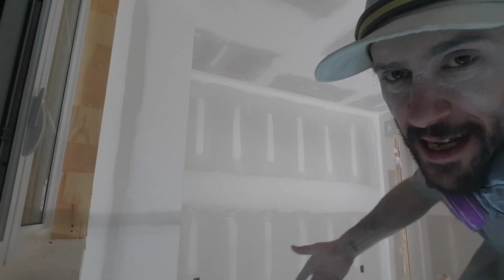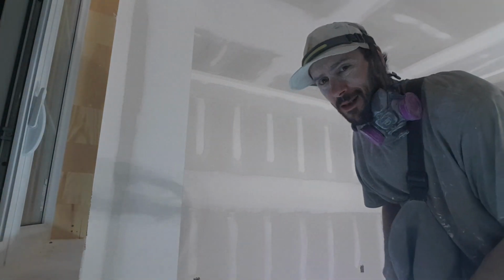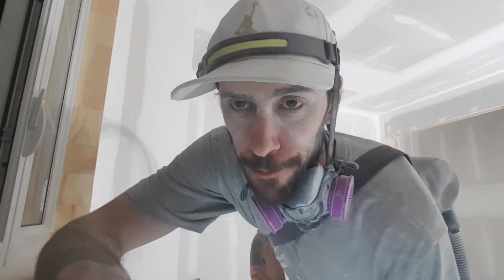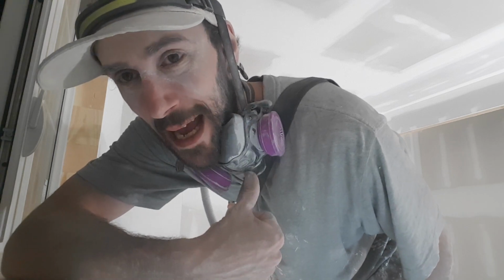five easy steps to sand perfectly with an electric sander!!😎👌